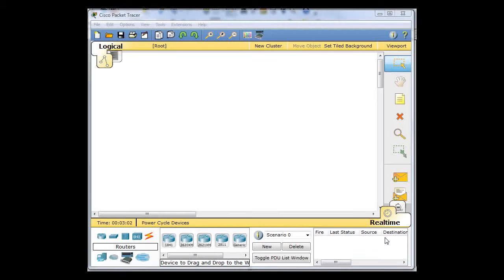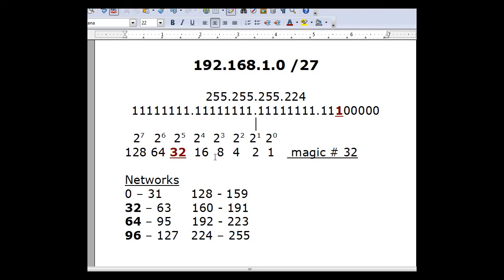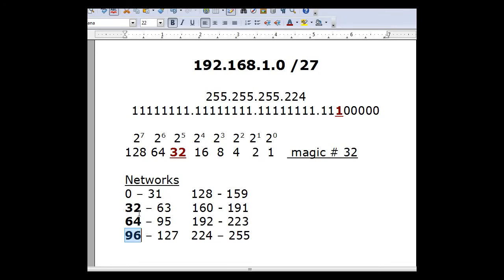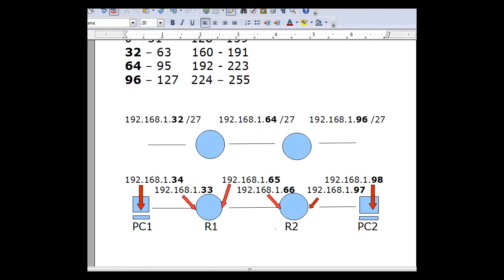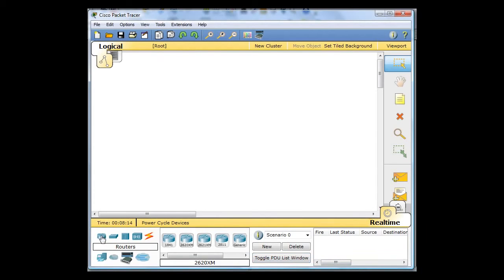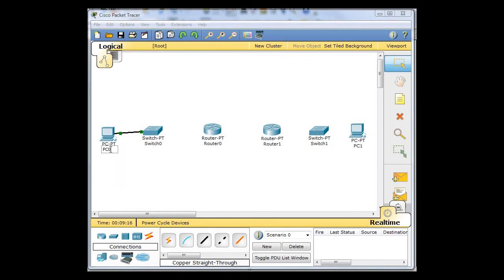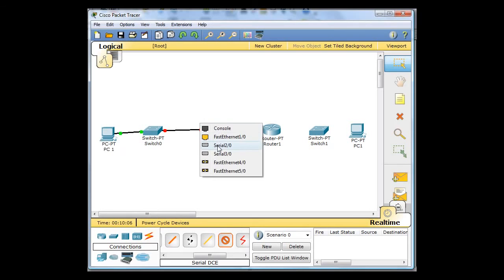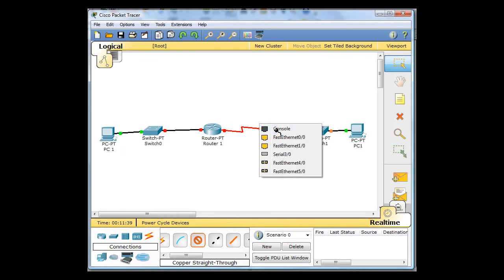Subnet a Network in Packet Tracer.